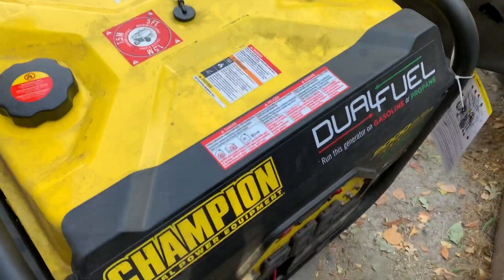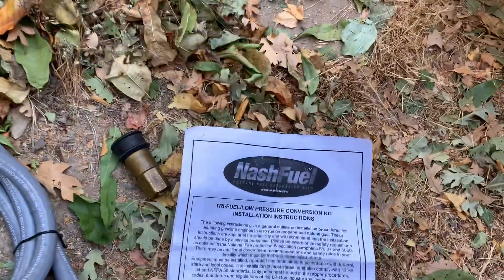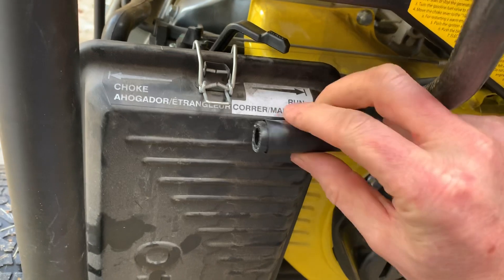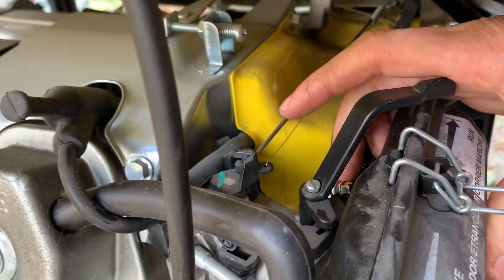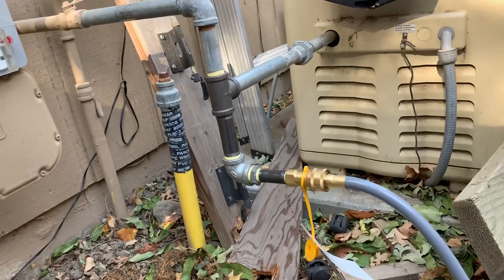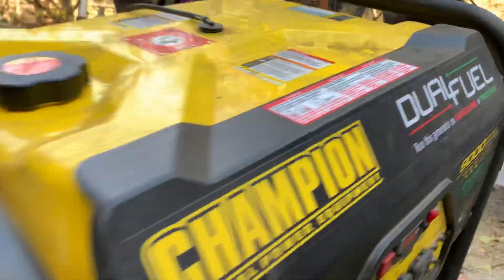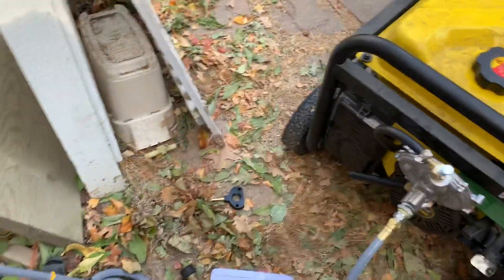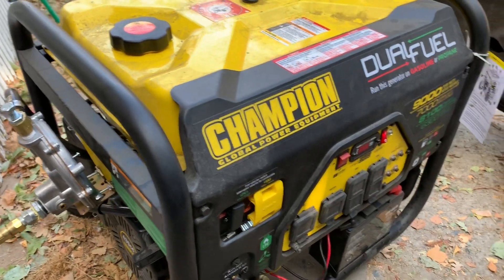Champion 100155 Generator conversion to Natural Gas Quick Shortcut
Shows a quick easy way to install a natural gas conversion kit without having to take part the air filter or carb and just use an existing  hose

I used this kit